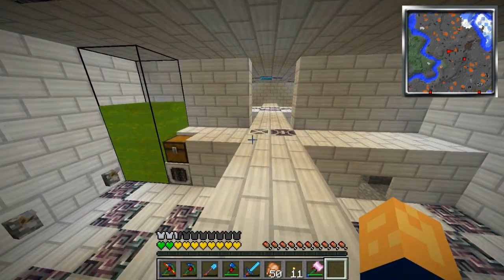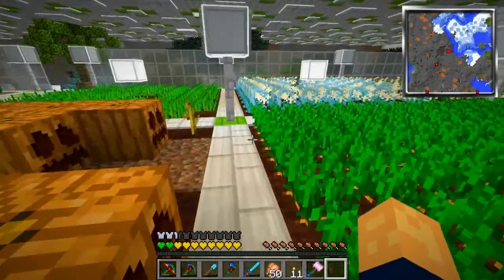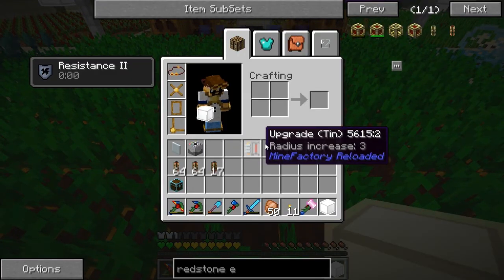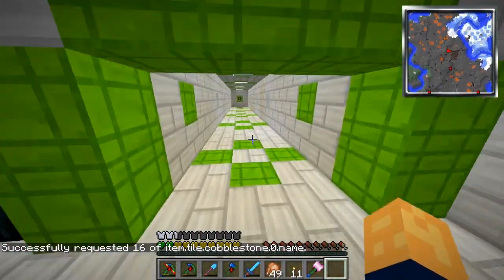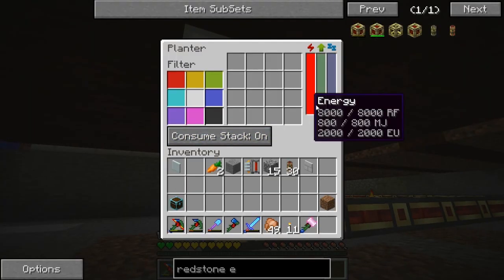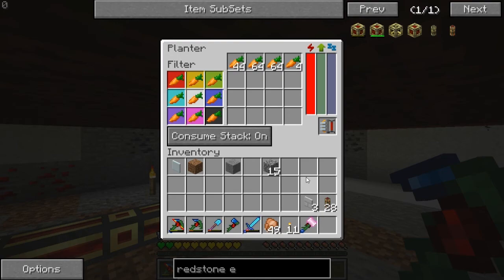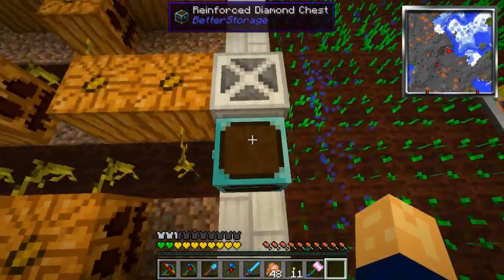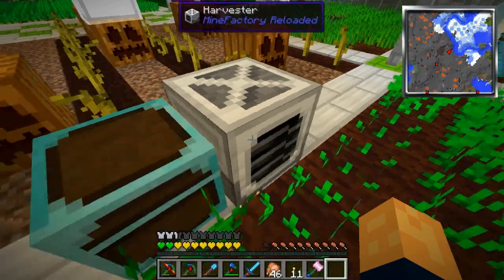Attack of the Silverswords! Episode 19- Auto Farm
Power makes the world go 'round, and we've got a shitton of it!